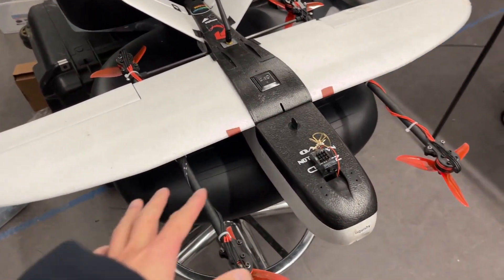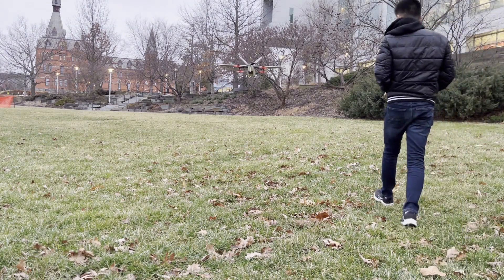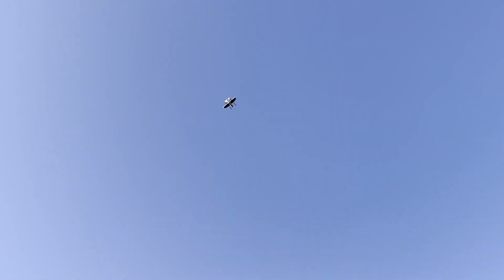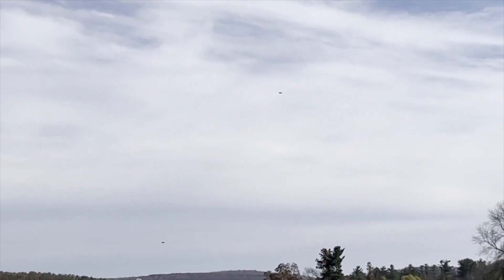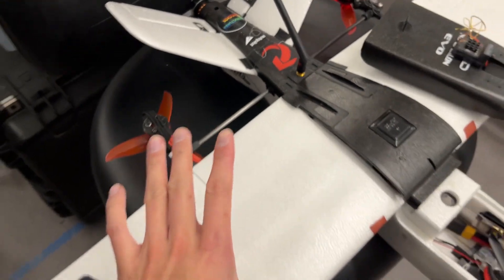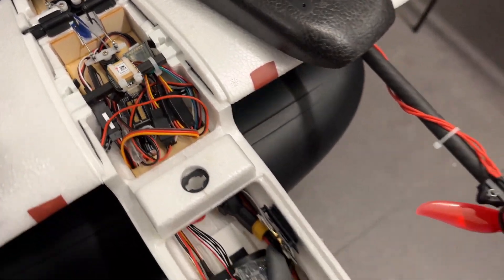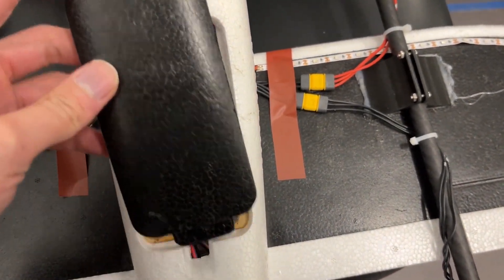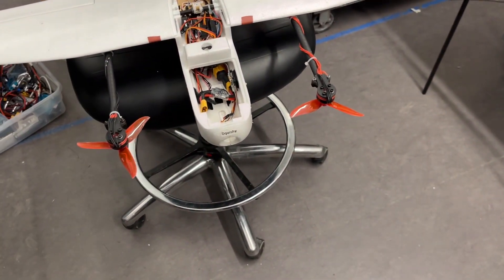VTOL Nano Talon - Ardupilot Quadplane Showcase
Brief showcase of some clips of my VTOL Nano Talon build, with a detailed look at some of the things that went into the build.

Uses a Pixhawk 2.4.8 running Ardupilot (I'll check later which version)
ZOHD Nano Talon Evo
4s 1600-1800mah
Other parts discussed in the video.

3d Printed parts I used that were not designed by me (motor mounts, boom mounts):

Chapters
0:00 Intro
0:40 Hovering
2:04 Transition
4:02 Build Details